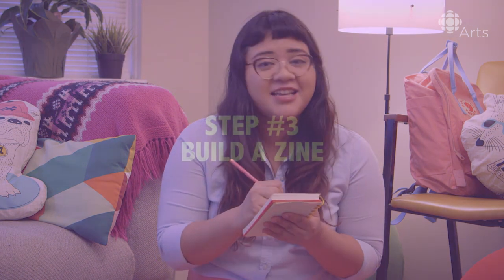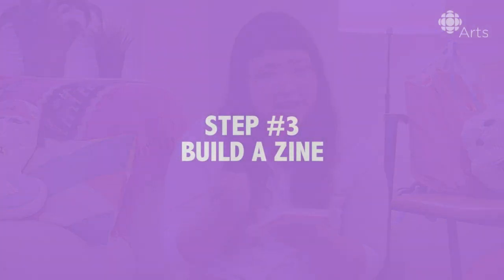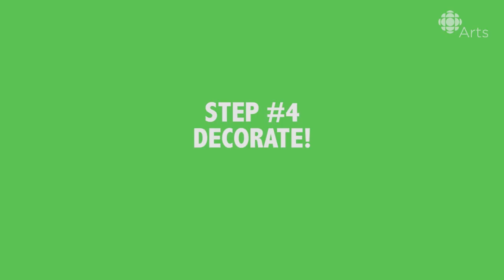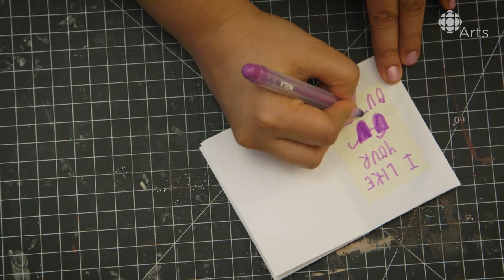Tell your friends you love them by making a tiny tiny zine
Artist Karla Monterrosa is showing you how to express your love using only a single sheet of white paper.

Let's face it, expressing feelings is kind of frightening. But with illustrator and animator Karla Monterrosa leading the way, it's possible to make your giant emotions into something that will fit in the palm of your hand and not at all scare away your intended. We've introduced you to Monterrosa before — here she is illustrating some of the more poignant and embarrassing moments that go along with having a human body — but now, she's going miniature to make a zine that tells her favourite friend that she loves her.

In this video, made by filmmaker Joella Cabalu, you'll find out how a single sheet of underwhelming 8.5x11 paper can become a magical missive of affection directed toward the friend, colleague, teammate, neighbour or complete stranger of your choosing. Have fun!

About: CBC Arts is your destination for extraordinary Canadian arts. Whether you're a culture vulture, a working artist, an avid crafter, a compulsive doodler or just a dabbler in the arts, there's something for you here.